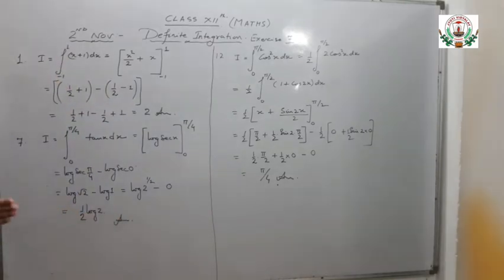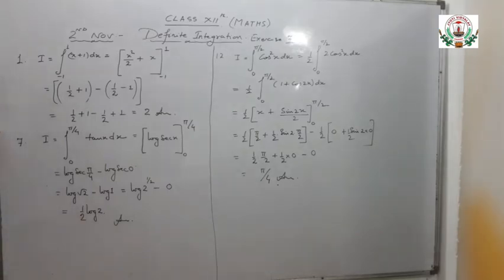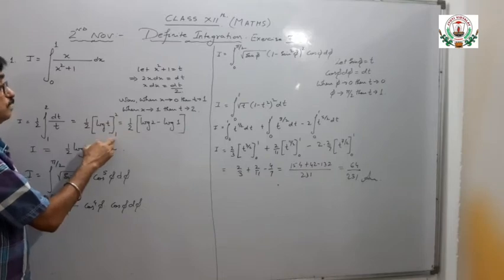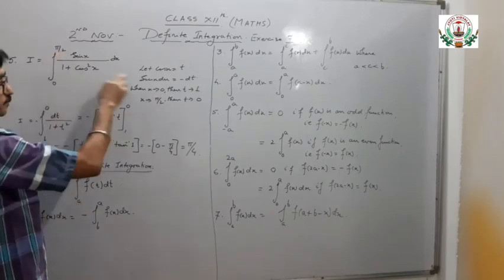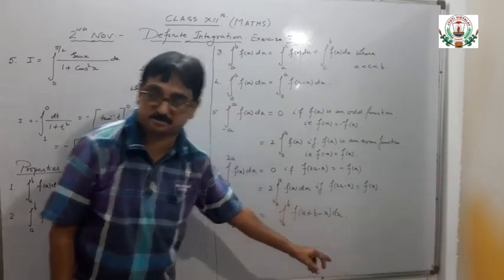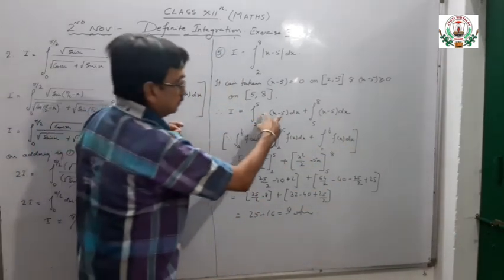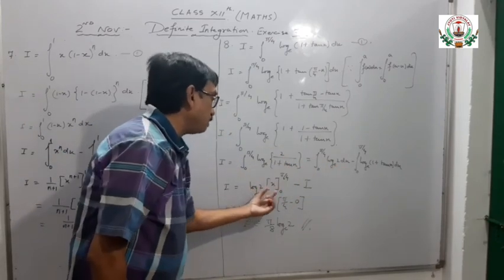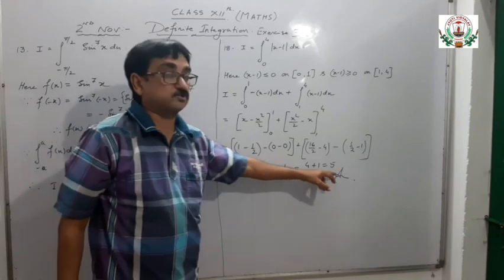2 NOVEMBER cl 12 ##